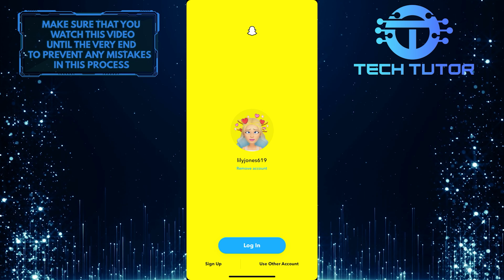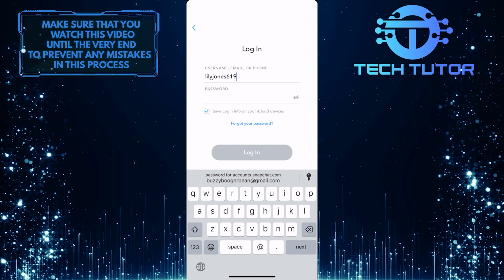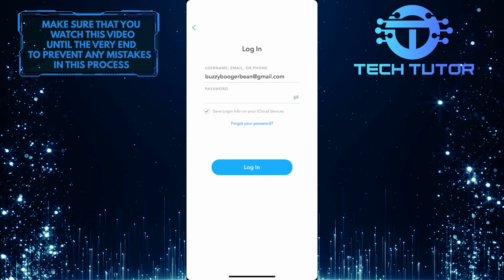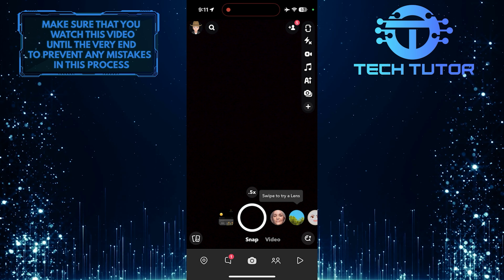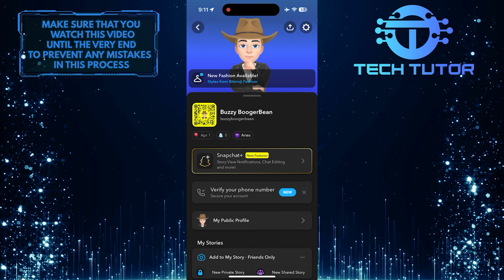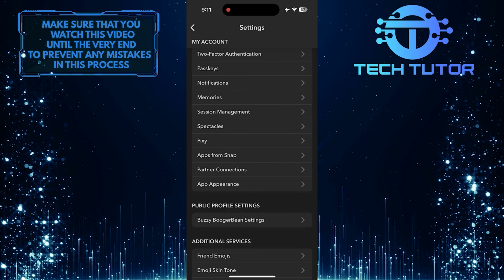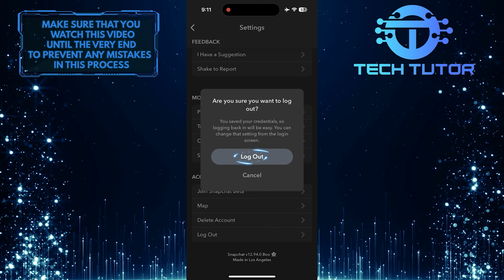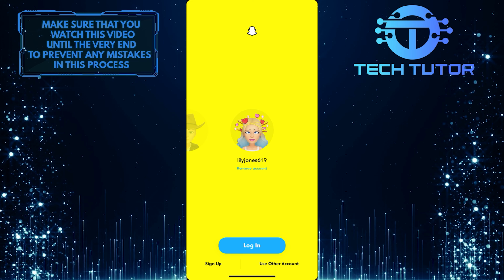How To Add Another Account On Snapchat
In this short tutorial, we will show you how to add another account on Snapchat. Adding another Snapchat account can be useful if you have multiple accounts for different purposes or if you want to manage someone else's account.